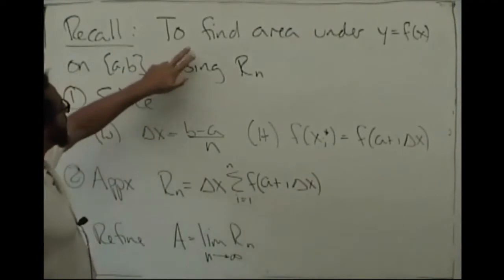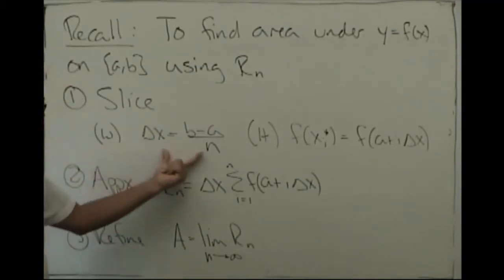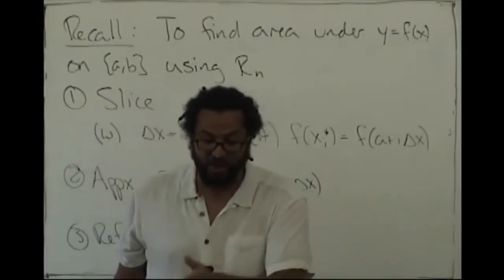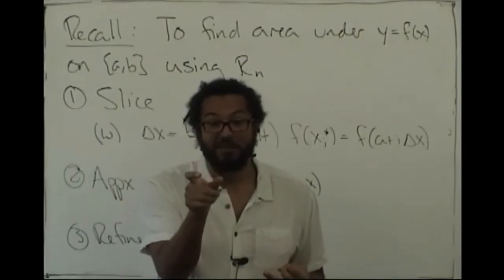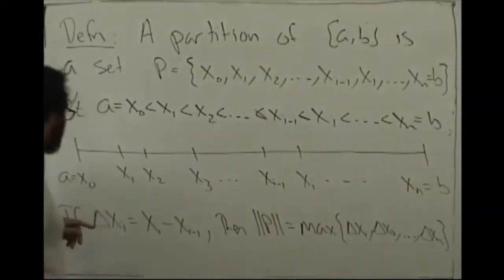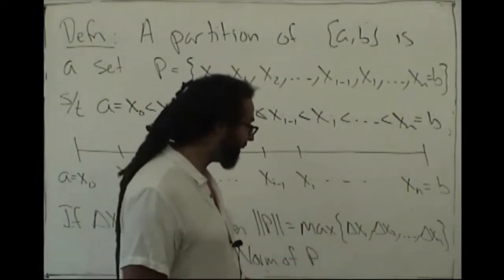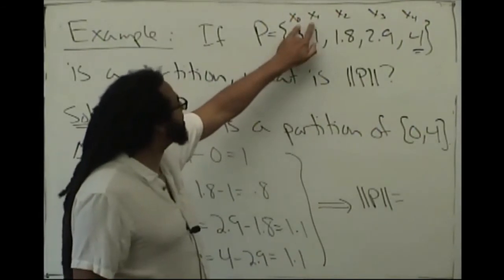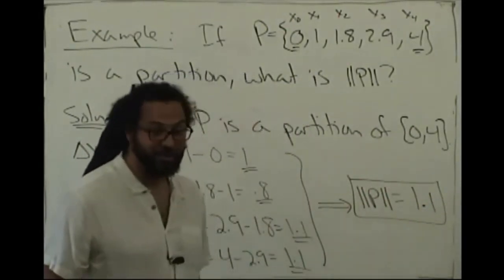Lecture 38.1 (The Definite Integral: Some Groundwork)